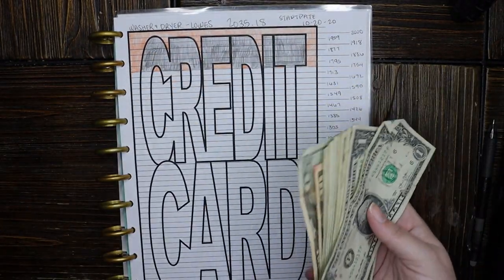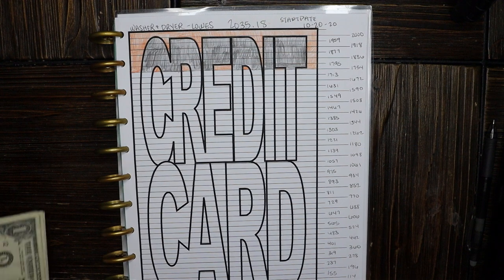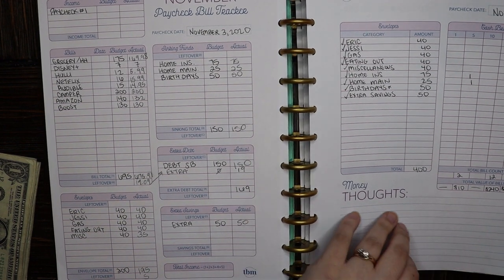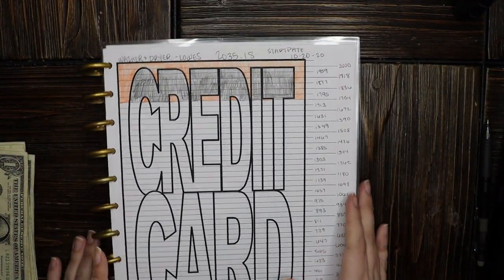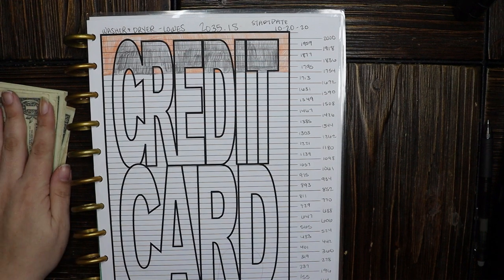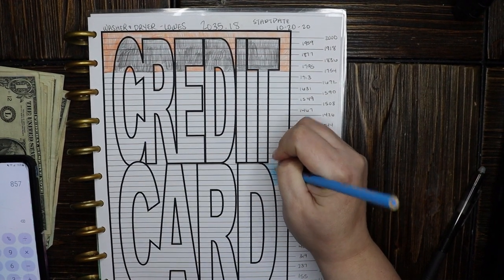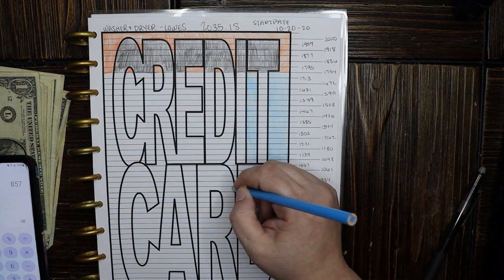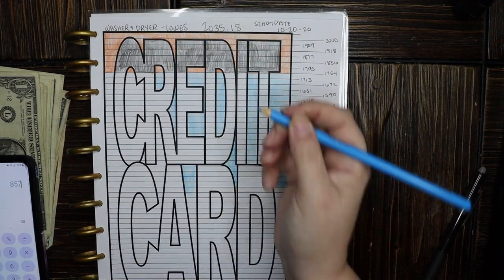Debt Snowball Update | November 2020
Conscious Wallet:

Debt Free Charts:
Debtfreecharts.com

My Sinking Funds Expanding File Folder:

Parkoo Eraseable Pens:

Snail Mail:
Jwhackers
Carleton, Mi
48117#debtfreedom